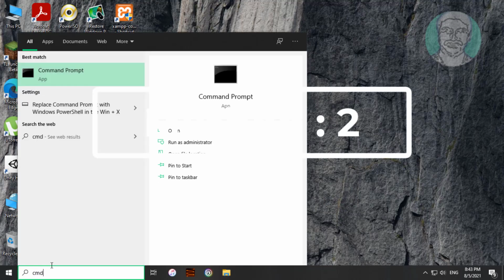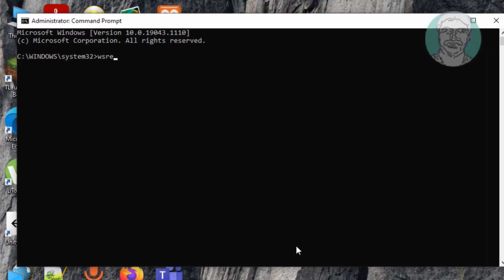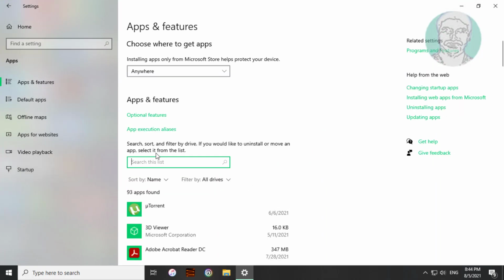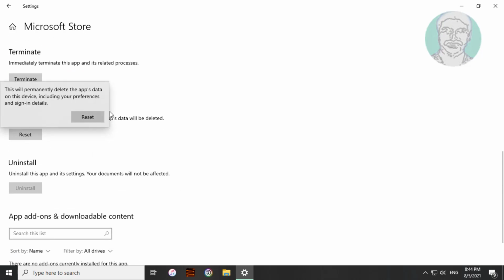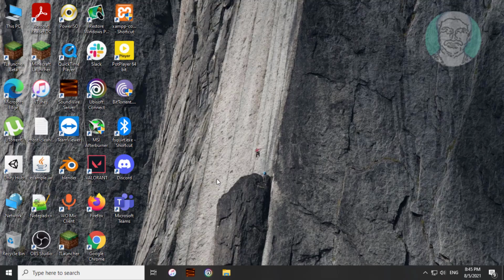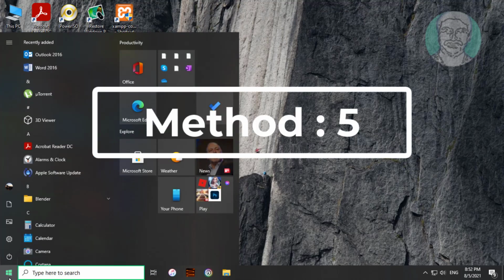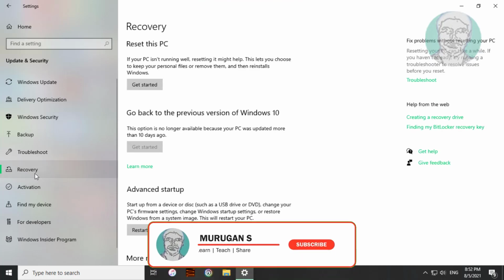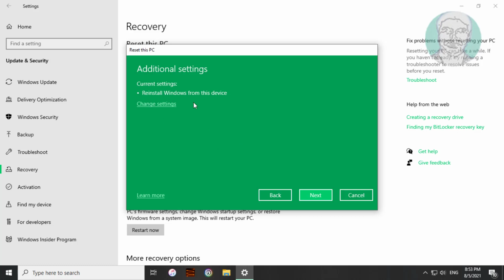Fix Microsoft Store Error Code 0x8004E10E In Windows 10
This Tutorial helps to Fix Microsoft Store Error Code 0x8004E10E In Windows 10

Re-register Microsoft Store

00:00 Intro
00:09 Method 1 - Windows Store Apps Troubleshooter
00:49 Method 2 - Reset Windows Store Cache
01:22 Method 3 - Reset Store App
01:56 Method 4 - Re-register Microsoft Store
02:29 Method 5 - Reset Windows 10
03:14 Closing